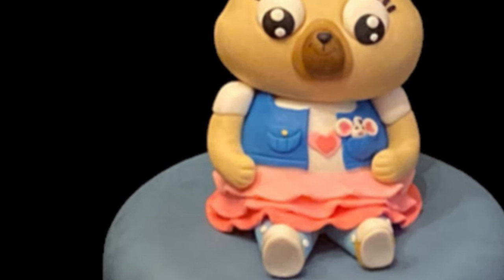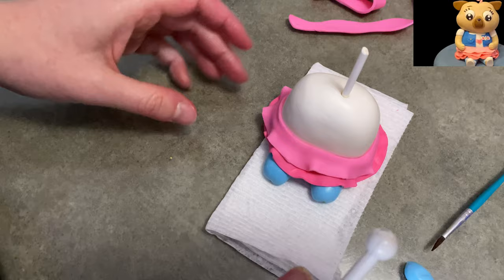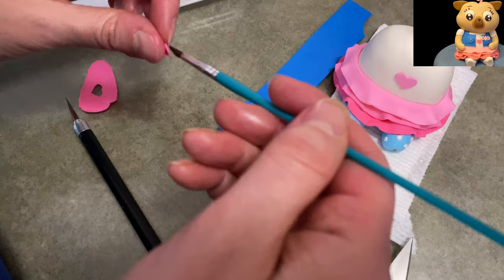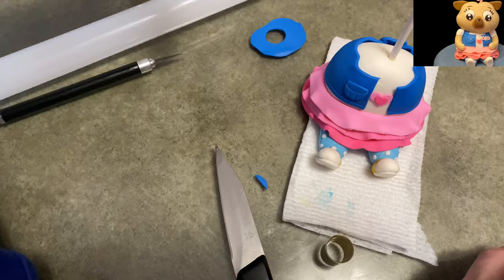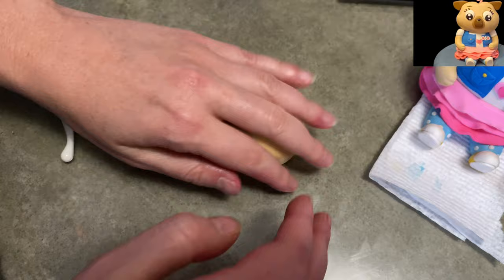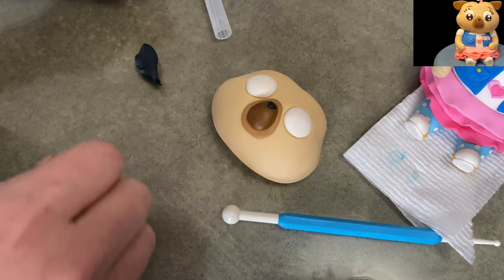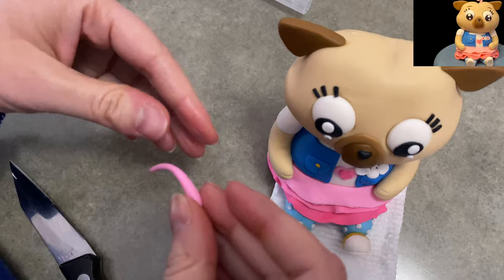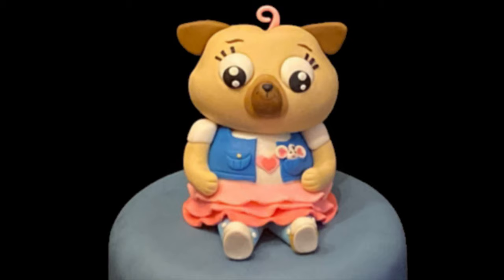Chip and Potato Cake Tutorial - Netflix Jr - How to Make Cake Topper - Cake Decorating Video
🔻CAKE SHOP🔻
🧁 🔻CAKE SHOP🔻
🧁 Follow my narrated tutorial to create a CHIP and POTATO cake decoration. If you kids watch Netflix Jr. then they probably love Chip and her secret pal Potato. This cake topper will certainly bring smiles to their faces.
🛒 TOOLS
🍰 RECIPES
🥰 SOCIALS  (send me pics of your cakes!)
Instagram | Pinterest | Facebook | X | TikToc